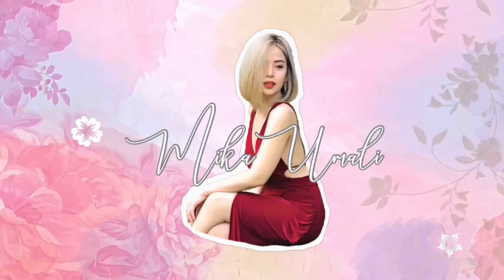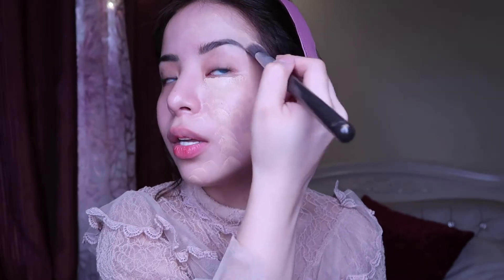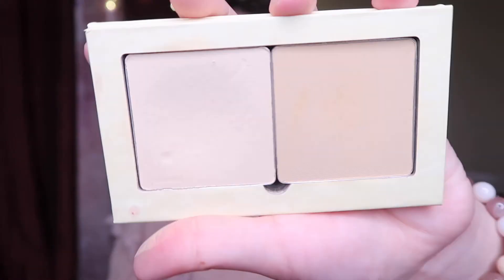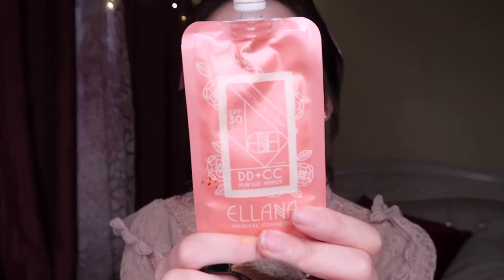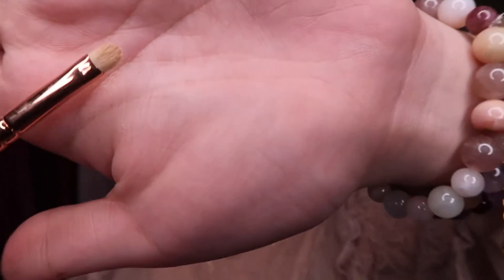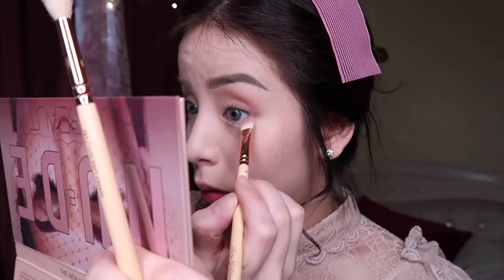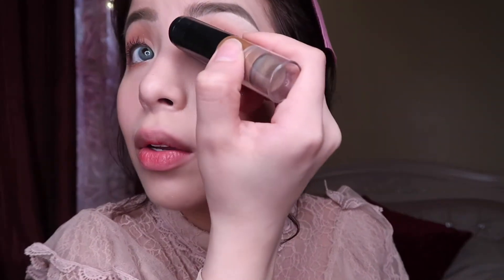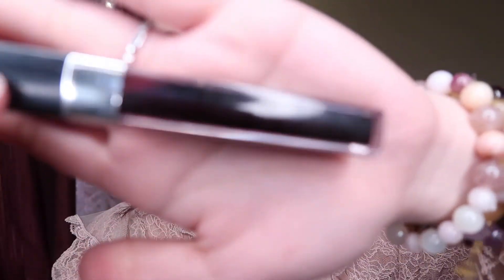Glowy/Everyday Make-up Tutorial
Hey girls!
I'm finally sharing with you guys how I do my favorite glowy make-up
and the products I use as well.

My DEBUT SINGLE “HATINGGABI” 🎙
was ranked #11 on Spotify’s Top 50 Viral Hits only a few weeks after we launched it, THANK YOU ALL!

2nd Song is coming soon!

VERY ACTIVE on
INSTAGRAM guys, talk to me there too! 🤗